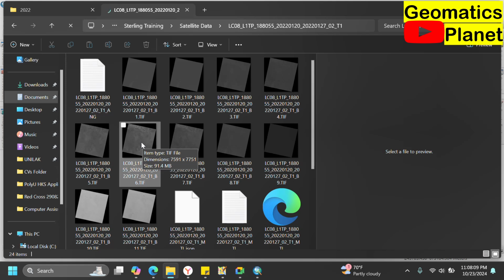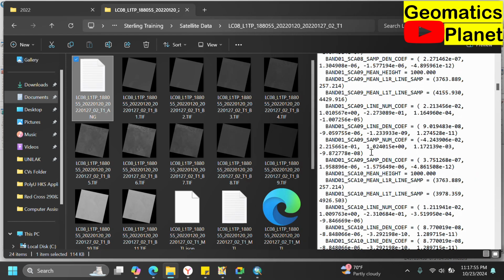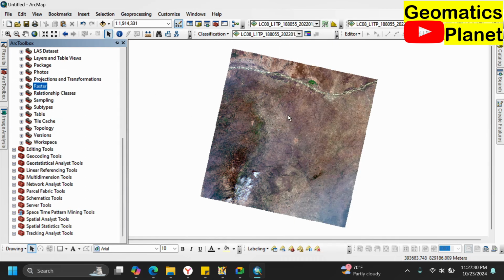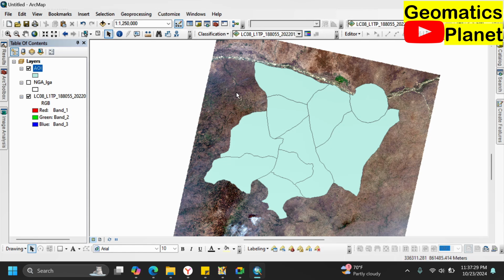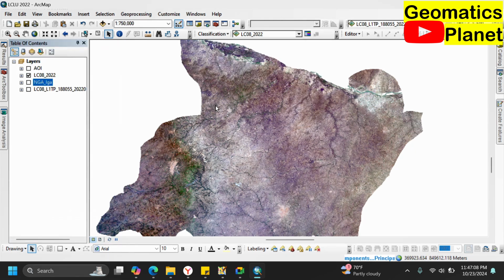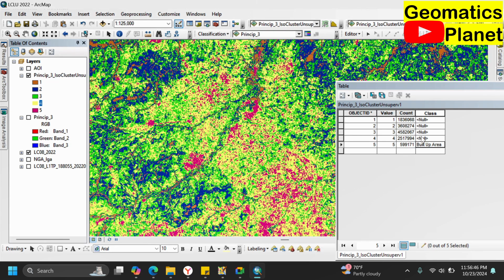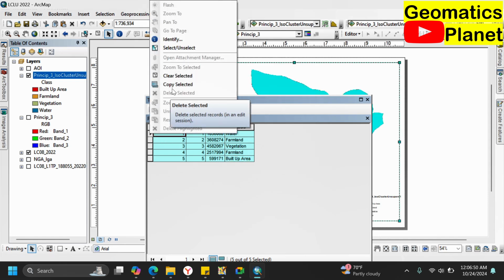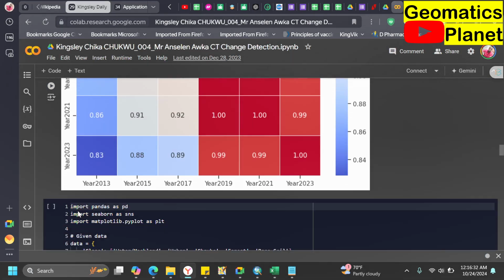Unsupervised Classification in ArcMap: Image Import, Masking, PCA, and Land Cover Change Analysis II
In this comprehensive tutorial, you'll explore the process of unsupervised classification for remote sensing imagery, starting from image import and creating a composite. Learn how to perform extraction by masking, apply Principal Component Analysis (PCA) for dimensionality reduction, and classify land cover using unsupervised techniques.

The video also covers how to identify land cover classes and layout your map with essential marginal information such as scale, legend, and title.
Finally, you will learn how to analyze and compare land cover changes over time using Excel for a deeper insight into environmental transformations.